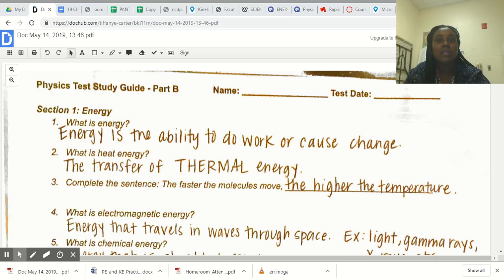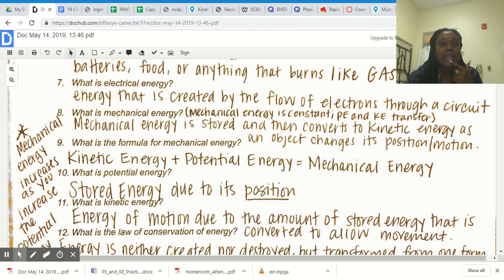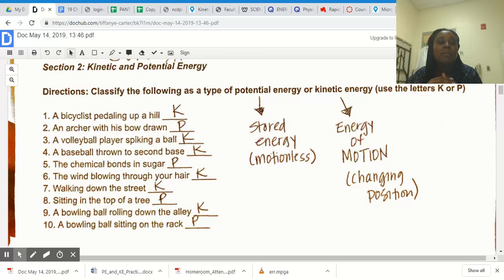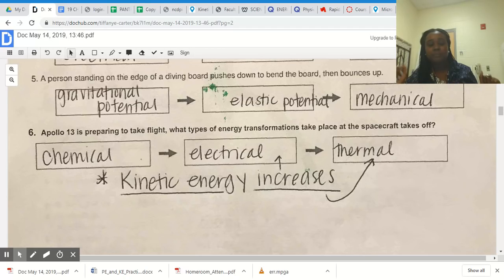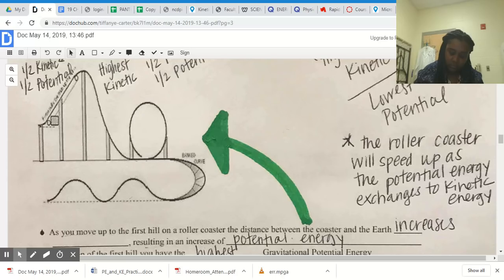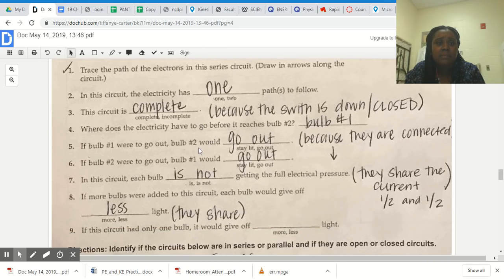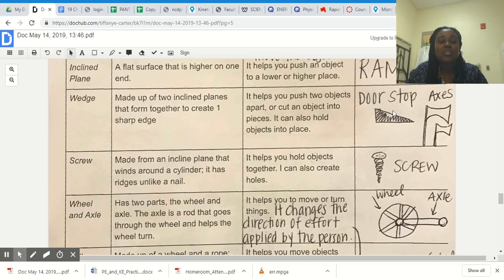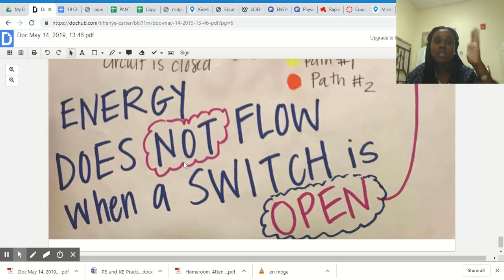Physics Part B Study Guide- Answers